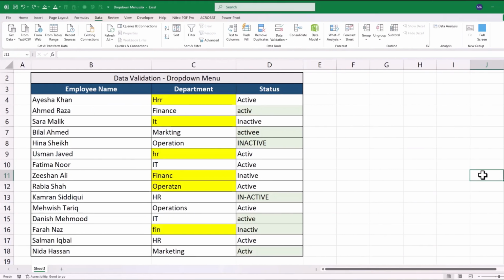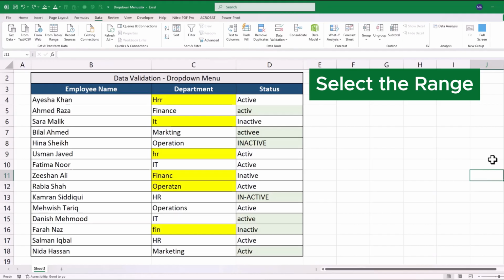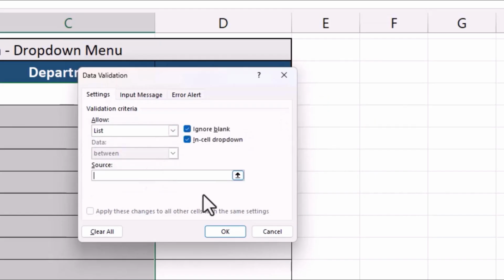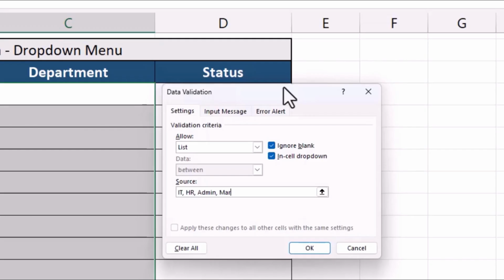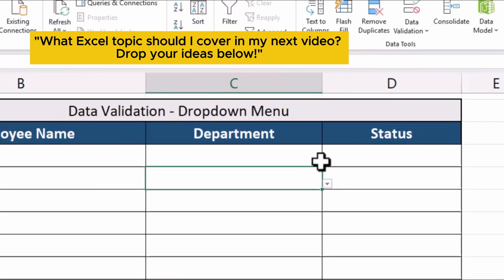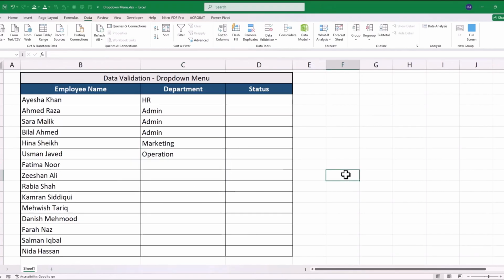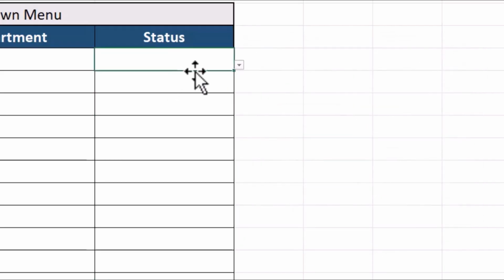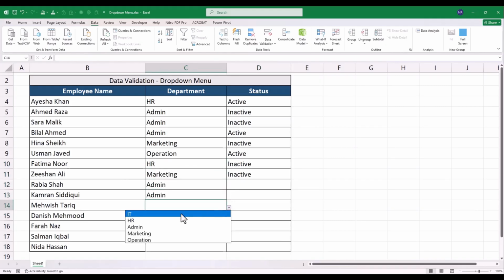Prevent EXCEL Data Entry Errors With SIMPLE Drop Down Lists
In this excel tutorial, we explained how to Prevent EXCEL Data Entry Errors With SIMPLE Drop Down Lists, and create a dropdown menu to worksheets in excel. How do you make a dropdown menu with preloaded names in excel, and how to create a dropdown menu for countries in excel, and in excel how to change the value of dropdown menu. We explained hwo to create dropdown menu in excel, and how to creat dropdown menu in excel.
Learn how to prevent Excel data entry errors with simple drop-down lists. This tutorial will show you how to use data validation in Excel to create efficient and error-free data entry forms. Perfect for anyone looking to streamline their data entry process!

Your Questions
1. select range with dropdown menu / dropdown lists in excel.
2. instert dropdown menu / dropdown lists in excel.
3. how to make dropdown menu / dropdown lists in excel sheet.
4. dropdown menu in excel cell.
5. how to creat a dropdown menu in excel.
6. create a dropdown menu in excel.
7. make dropdown menu in excel.